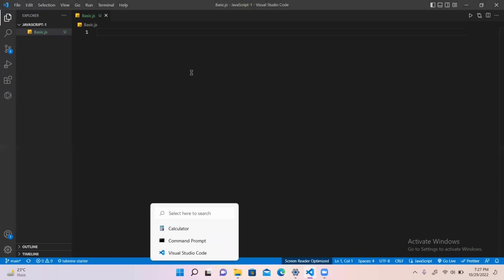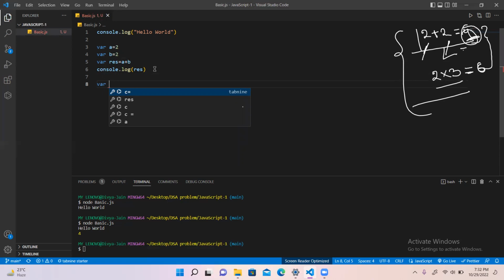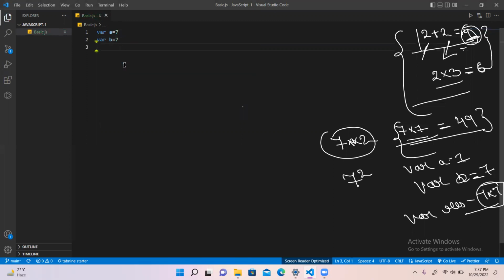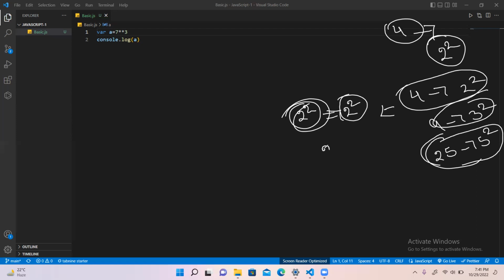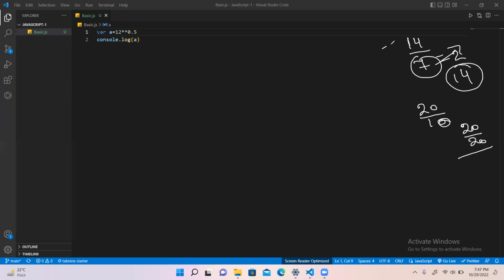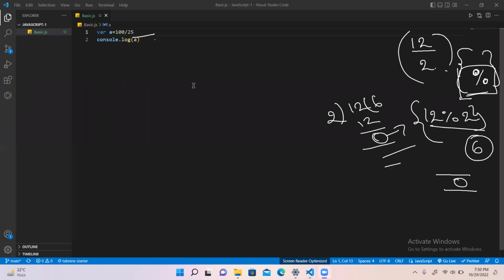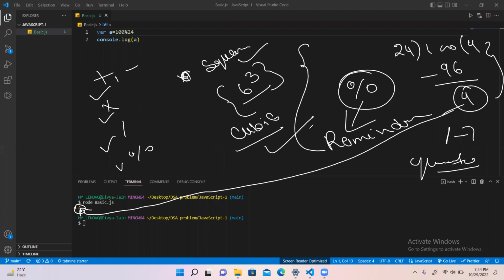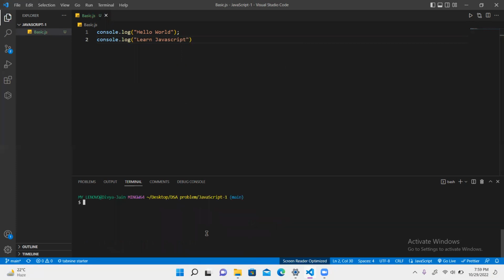Basic of Javascript for beginners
The topic of Video-Learn basic Javascript code is related to Basic Math. you can easy to write code.